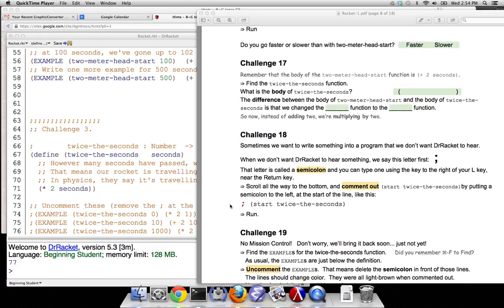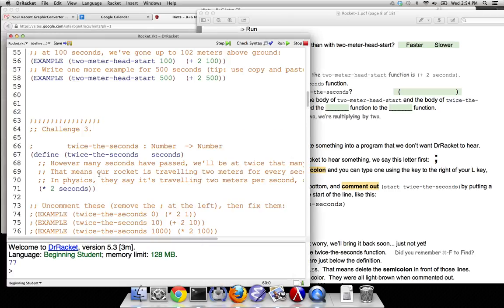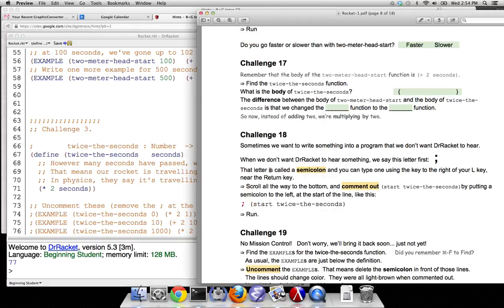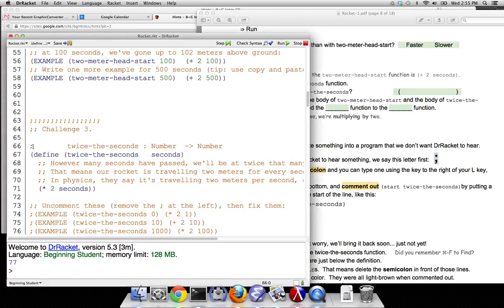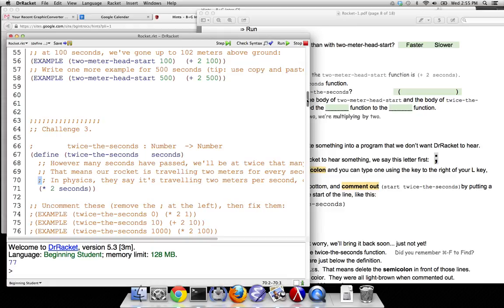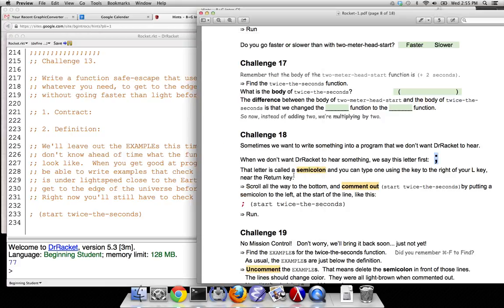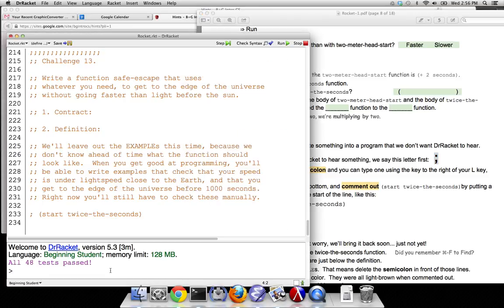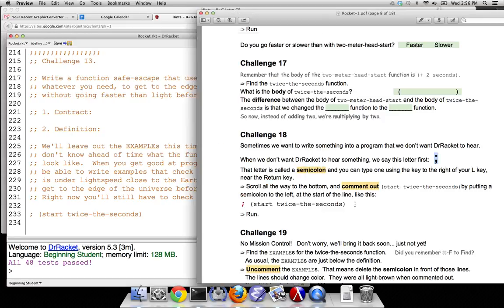challenge 18 hint